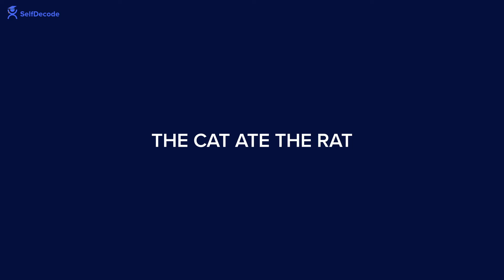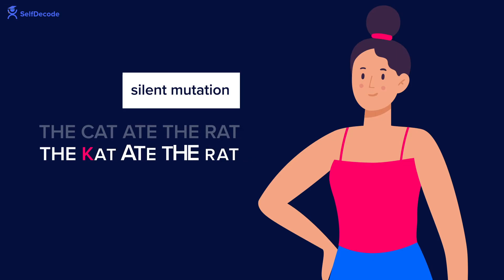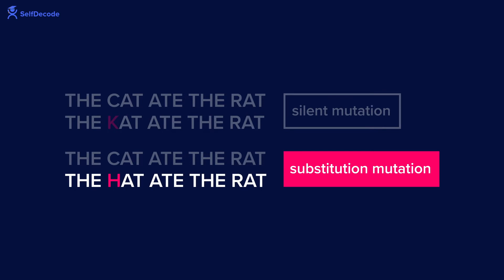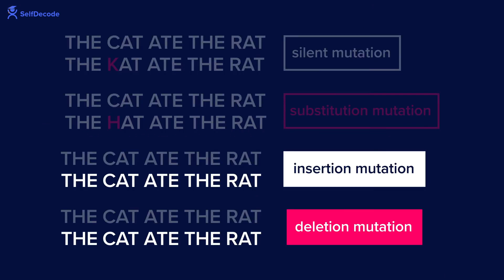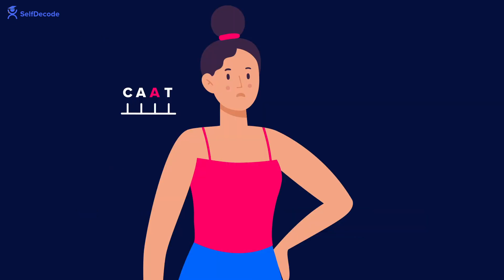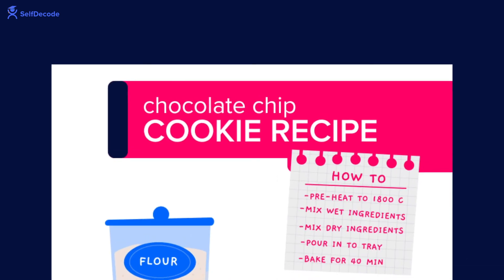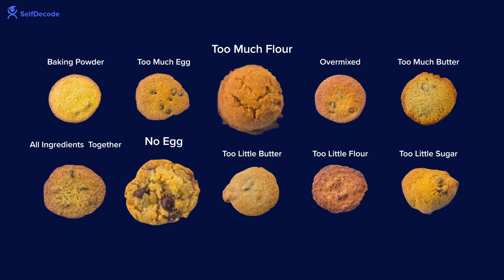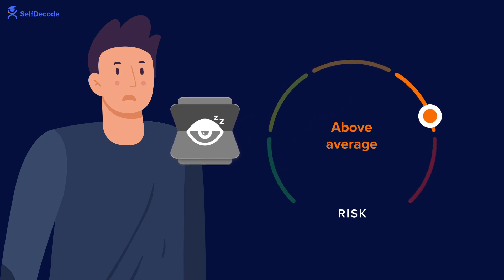What Are Genetic Mutations? | SelfDecode Learn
Your DNA contains your genetic code, and it has an impact on your health. But what are genetic mutations?

Sometimes, when DNA is being replicated, an error is made. This is called a mutation. There are many different types of genetic mutations.

A genetic mutation can increase your chances of developing a health issue. The good news is that you can find out what your DNA has to say about your health!